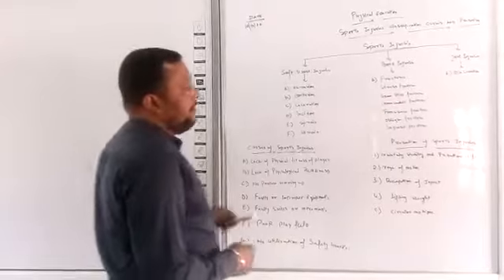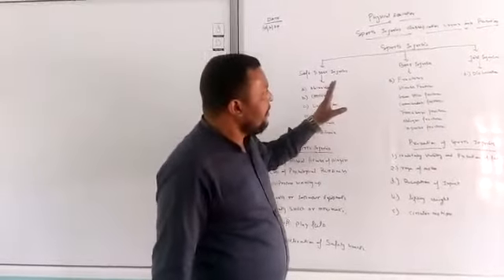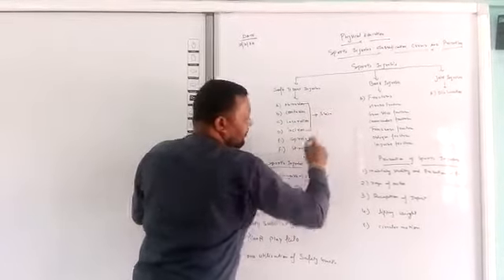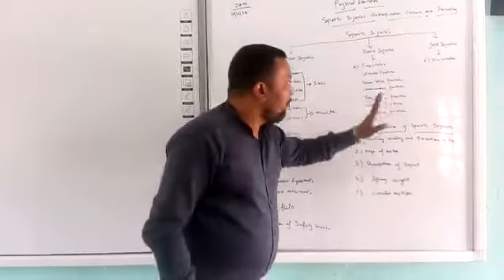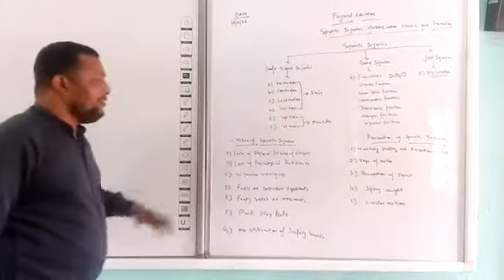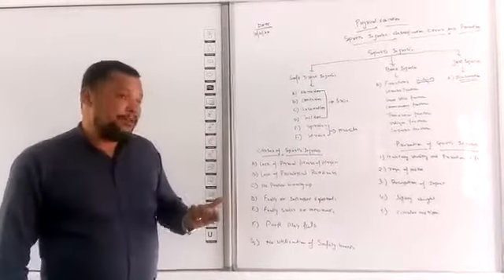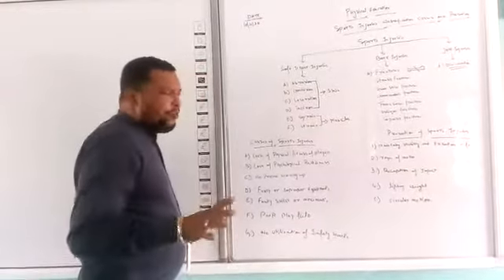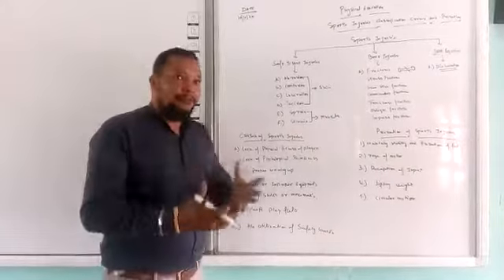Class 12 physical education chapter 7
Sports injuries classification and management